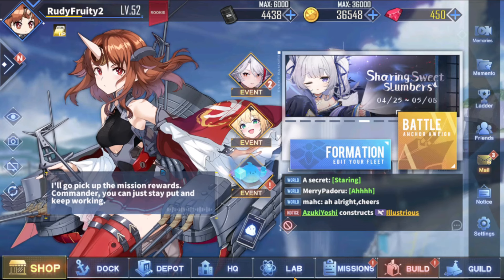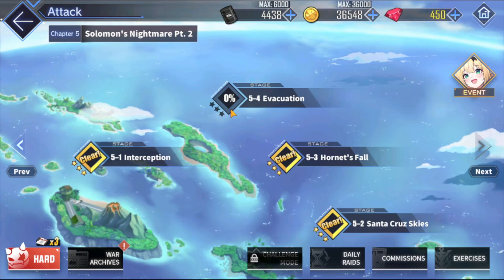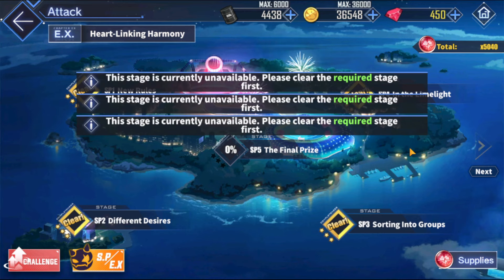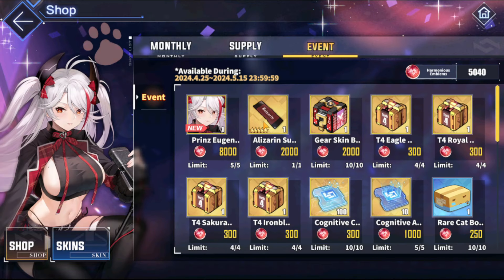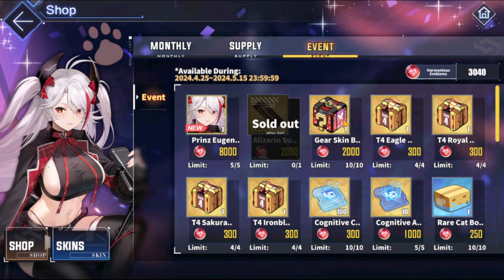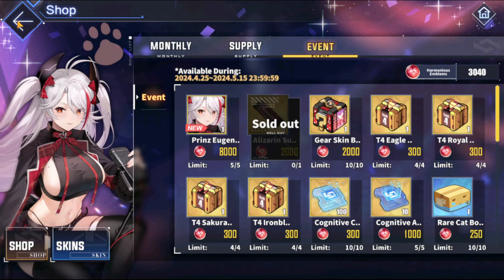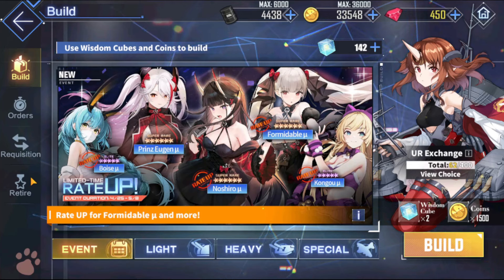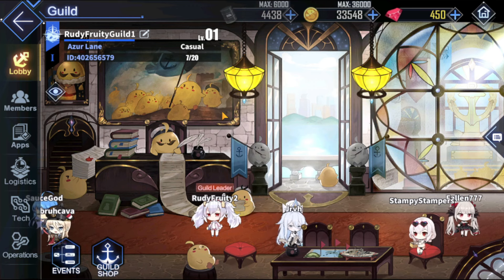Event tips from new account - Azur Lane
Thank you for checking out my video! Let me know what you’d like me to cover in a video next! Hope you have a good one!

Mouse and Keyboard